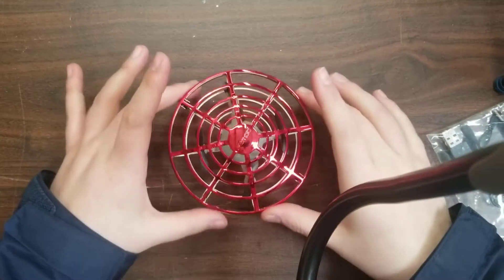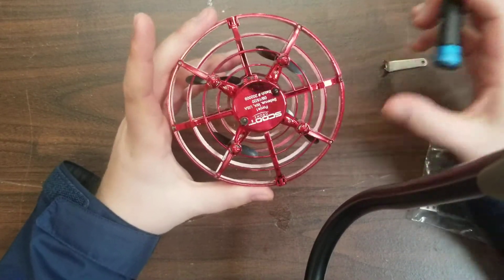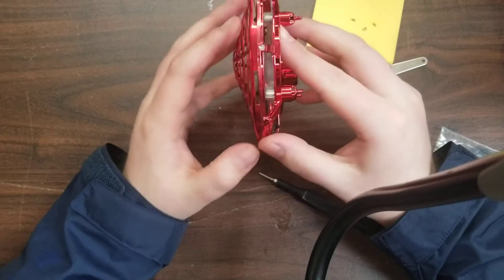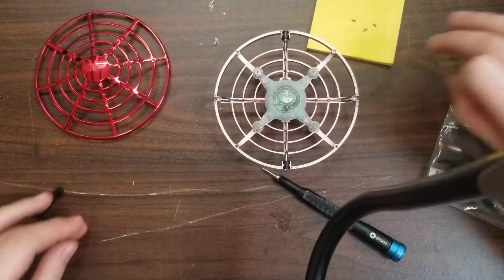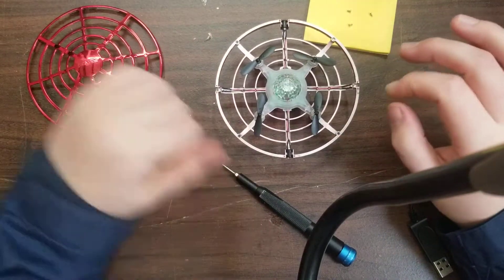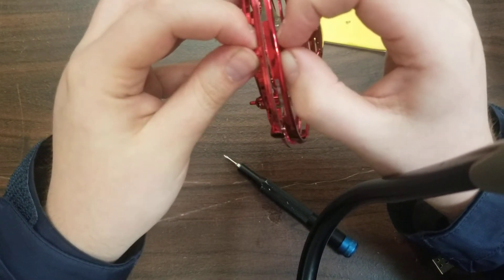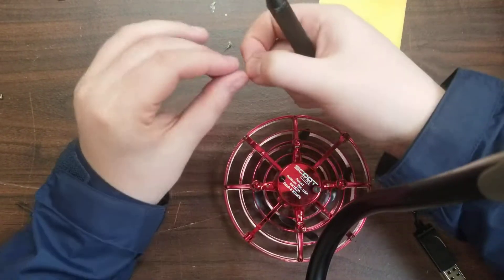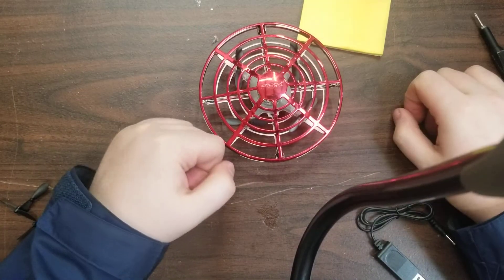How to Change Props of the Scoot-Dome Drone?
To repair the props on Scoot-Dome Drone, you'll need obviously the drone, a Phillips head screwdriver, and the props you're replacing. You may use a prop tool that came with other Force1 items if you have one, but it's not required. Instead, you can simply use your hands.

After you have all of the tools needed to change the props,
- Remove all four screws at the rear of the scoot with a screwdriver.

But, Bear in mind:  As the screws are tiny and easily misplaced, make sure you store them safely!

- Then, separate the dome with a little force and remove the damaged propellers. Take new propellers and put them in the ABBA sequence.
- After successfully reinstalling the props, assemble the dome and check that the light shrouds are in the proper spot.
- Carefully align the little pins and holes,
- Then reassemble with a little push.
- Lastly, put the screws back in and tighten them.
- Also, keep in mind not to over tighten the screws.

All done?
If yes, there you have it: your Scoot drone is ready to have revitalised flight again!